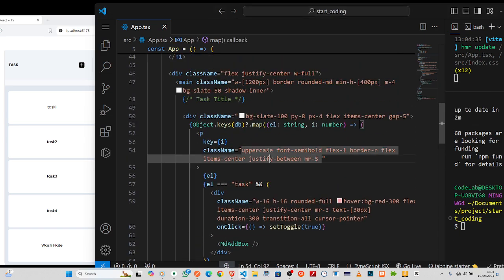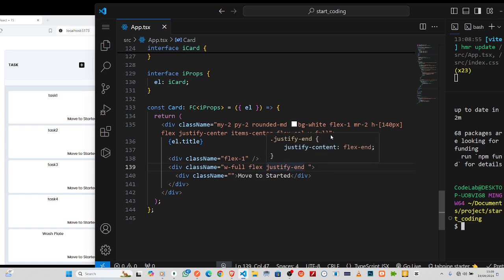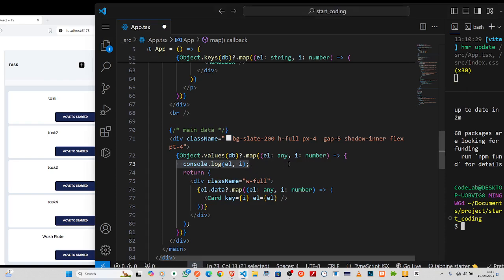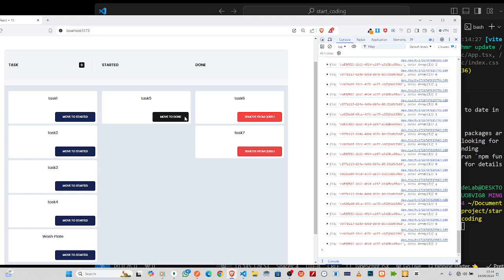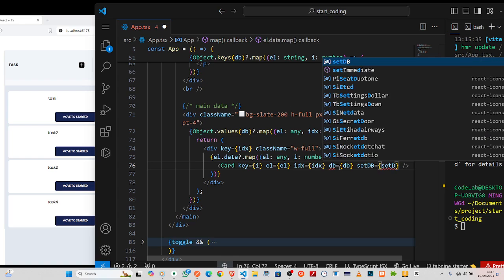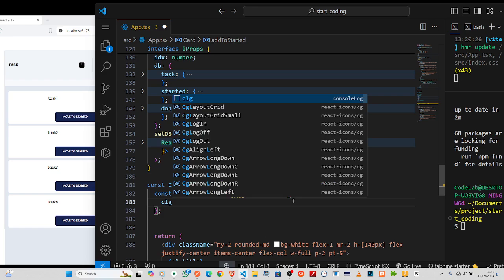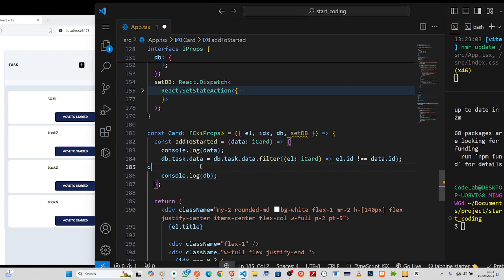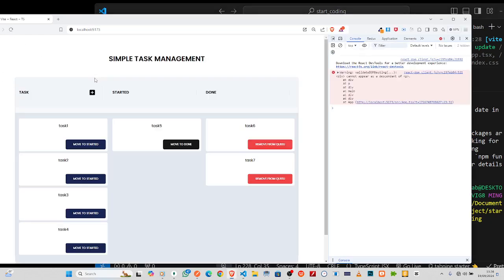Concluding the Task Management